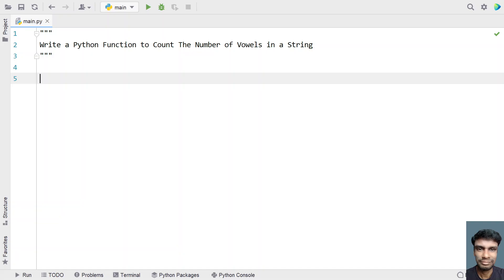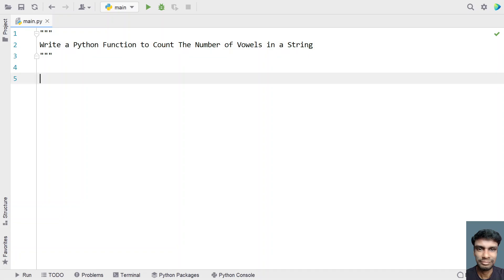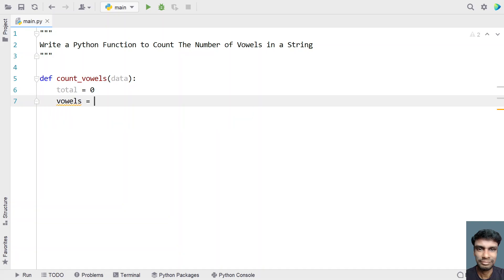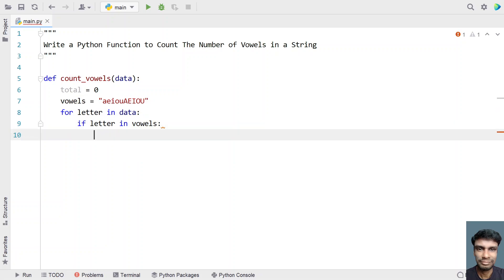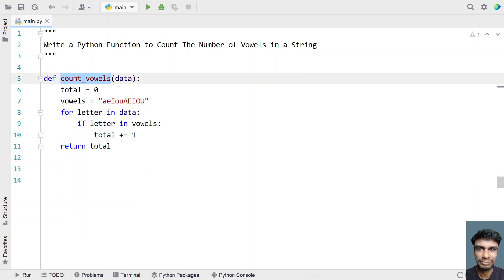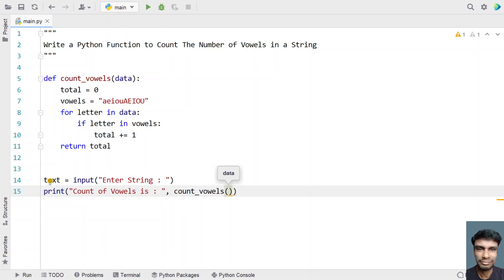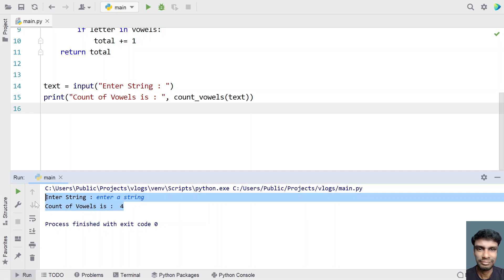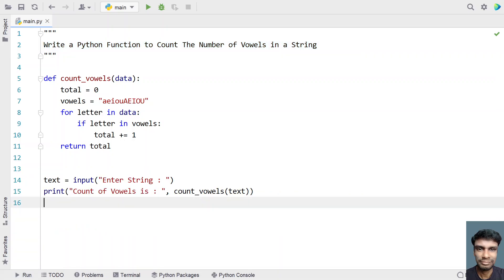Write a Python Function to Count The Number of Vowels in a String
In this video you will learn about how to Write a Python Function to Count The Number of Vowels in a String

Code
def count_vowels(data):
    total = 0
    vowels = "aeiouAEIOU"
    for letter in data:
        if letter in vowels:
            total += 1
    return total

text = input("Enter String : ")
print("Count of Vowels is : ", count_vowels(text))